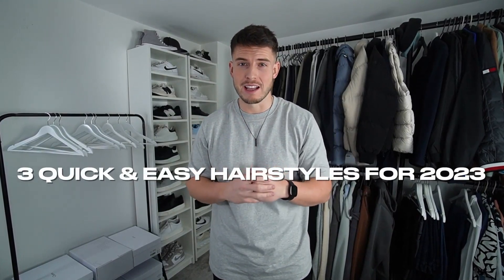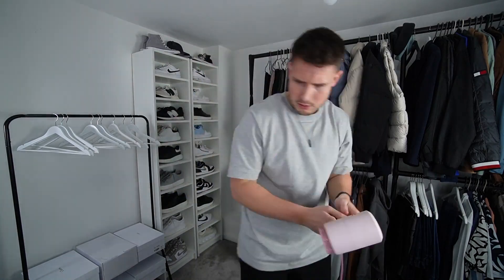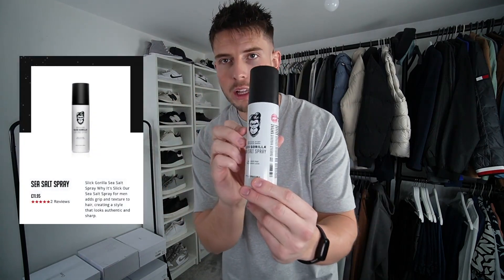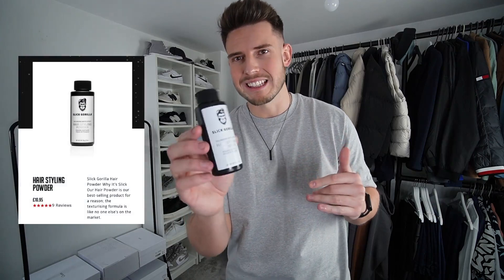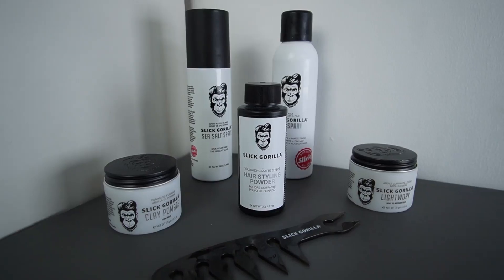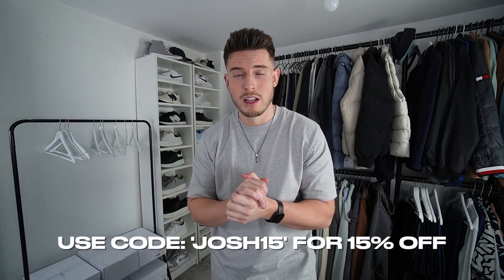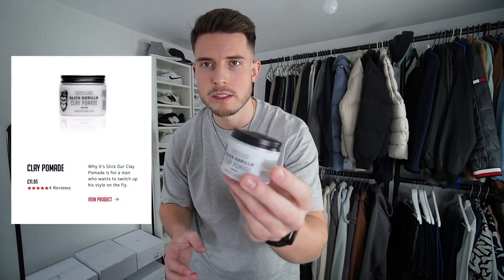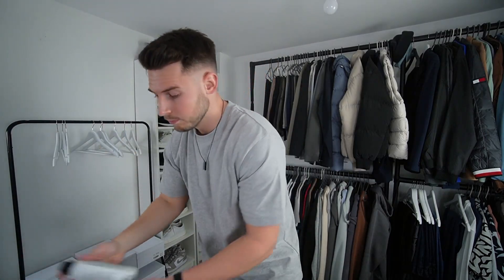3 QUICK & EASY HAIRSTYLES FOR MEN 2023 | MEN'S HAIR TUTORIAL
3 QUICK & EASY HAIRSTYLES FOR MEN 2023 | MEN'S HAIR TUTORIAL
All items are linked below↓

▶︎FAQ:
My Stats: 6ft2 / 205lbs / Size XL